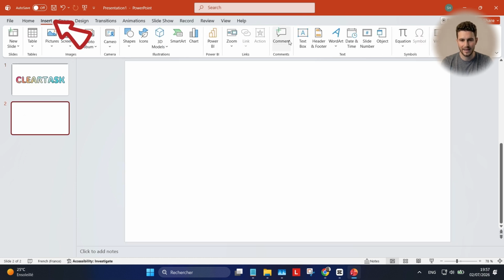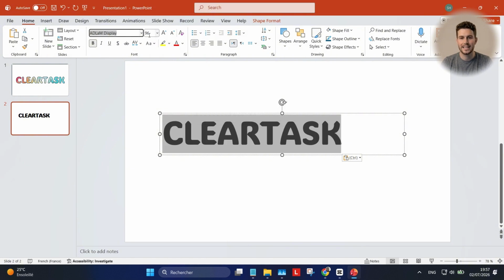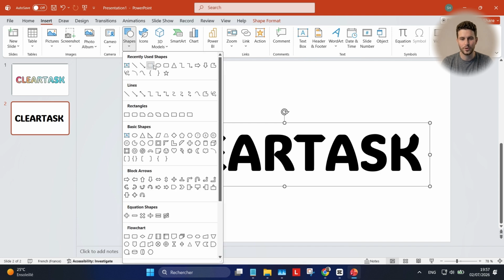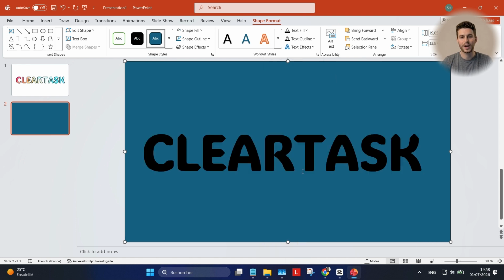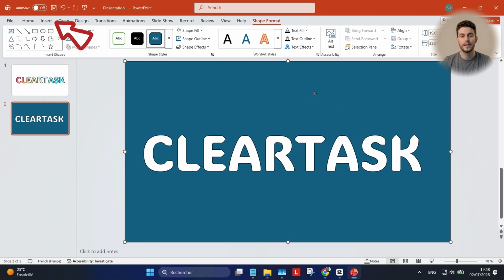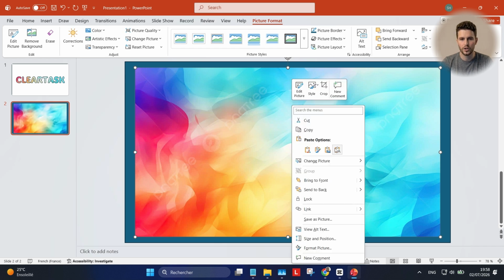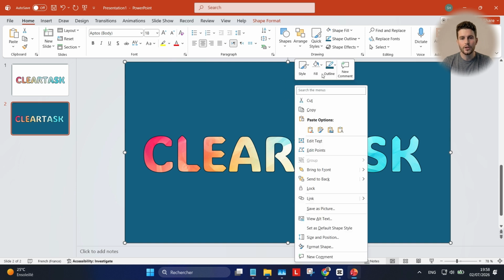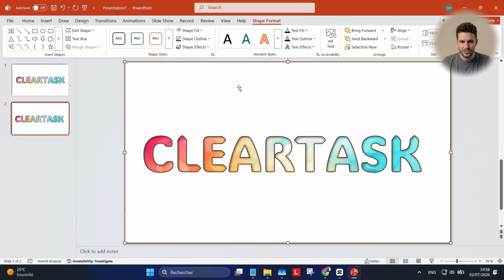Create STUNNING Colorful Text Effects in PowerPoint (Easy Tutorial)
Stop delivering boring, text-heavy presentations that put your audience to sleep.

In this video, I'll show you how to design a stunning, colorful text cutout effect using Microsoft PowerPoint — step by step.
Perfect if you're struggling with flat, uninspired slide designs that fail to capture attention.
By the end, you'll have a fully working, professional 3D text graphic ready for your next project.

In this video:
→ Using the Merge Shapes tool to cleanly punch out text from a background
→ Blending vibrant background photos behind transparent cutouts
→ Adding internal shadows and 3D bevel effects for a polished, professional finish